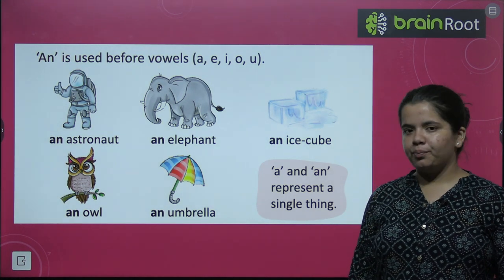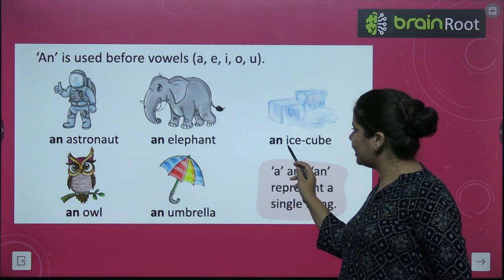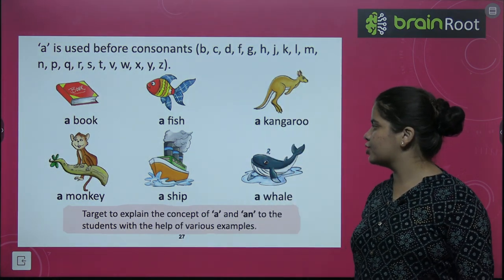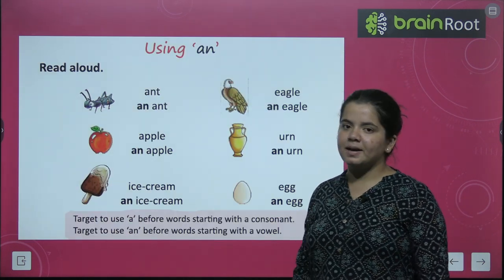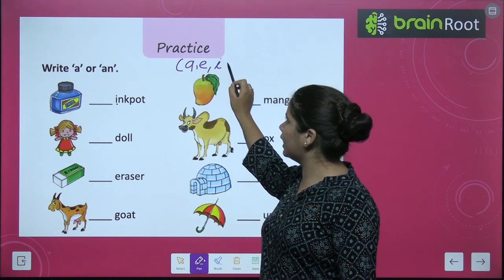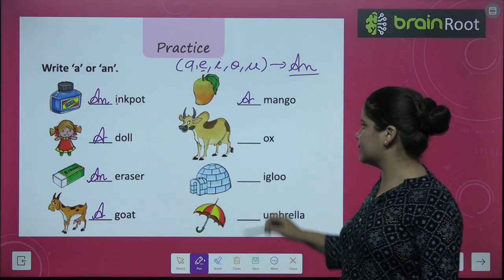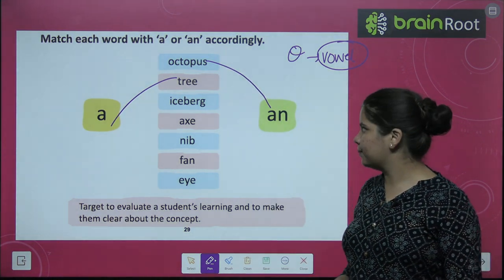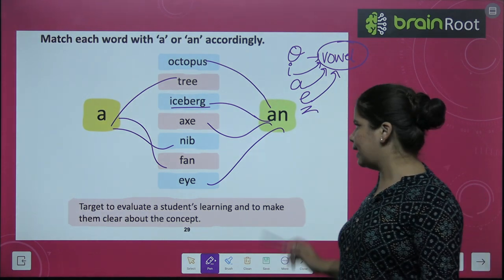BRAIN ROOTS LITERARY JOURNEYS PRE PRIME VIDEO 9 CHAPTER A AND AN